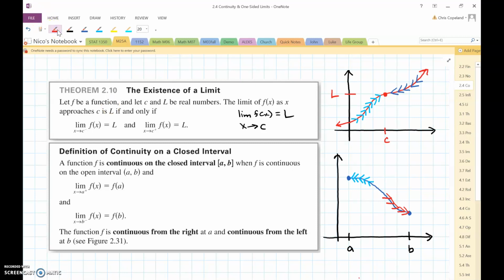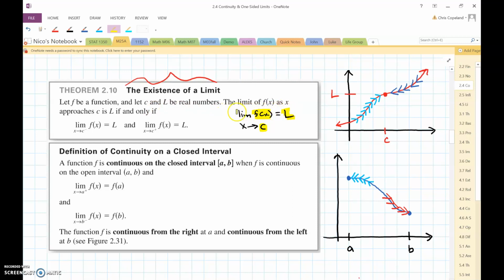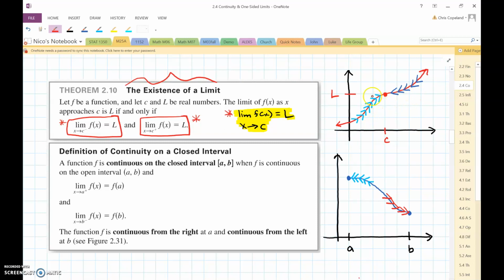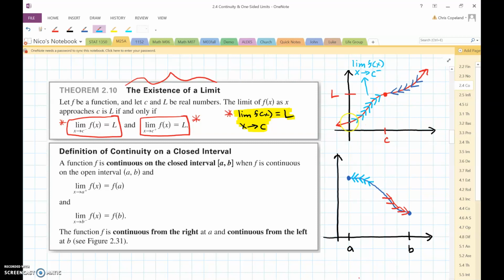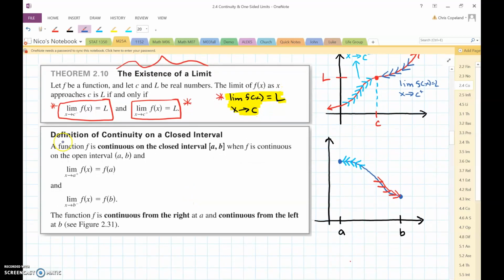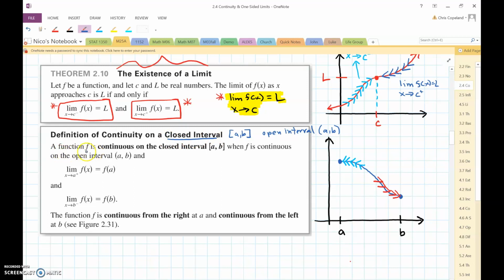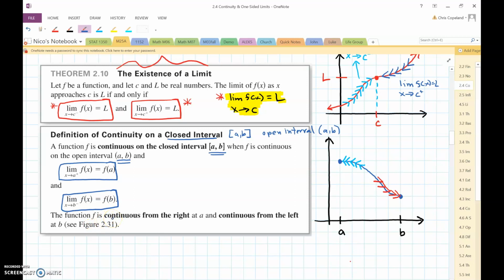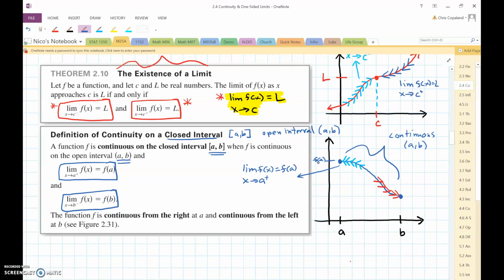Notes 2.4 Theorem/definition